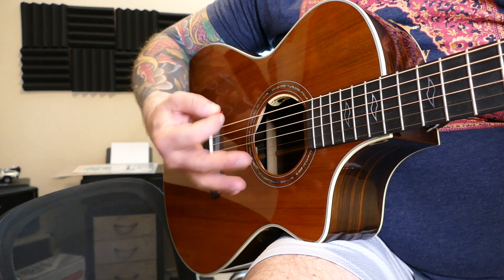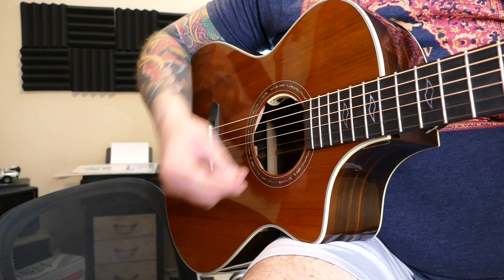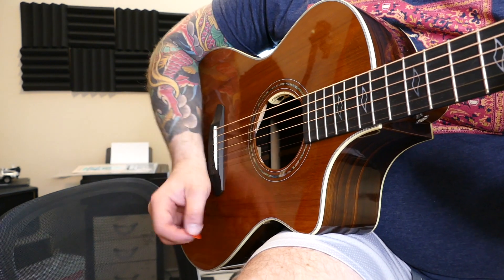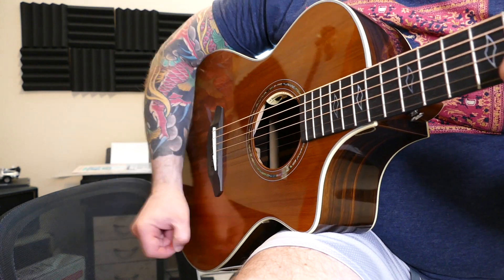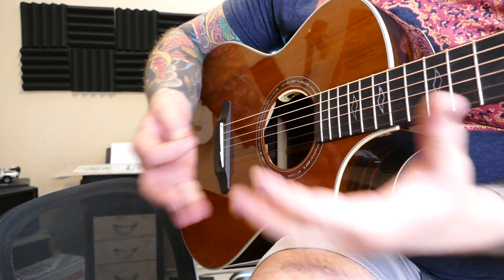Coolest Acoustic Guitar Trick ever!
The Coolest Acoustic Guitar Trick/Effect, probably ever! It costs 0$!!!  No Pedals Needed!

Today I'm going to show you this very cool "Strobe" or "Flange"/"Chorus" effect for acoustic guitar - you need zero special equipment, zero money, and no extra pedals to make this effect work! It adds colour and texture to your playing and is literally easier than strumming!

Kickstarter available for a limited time only!